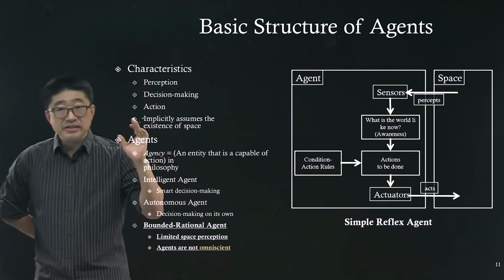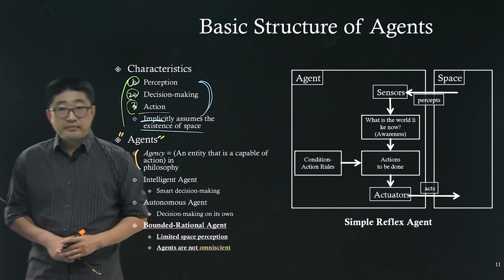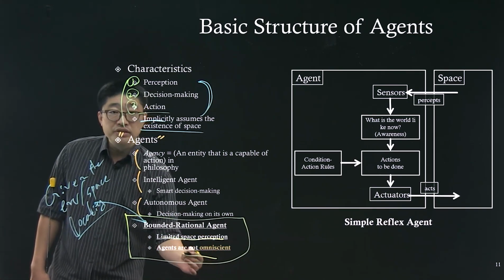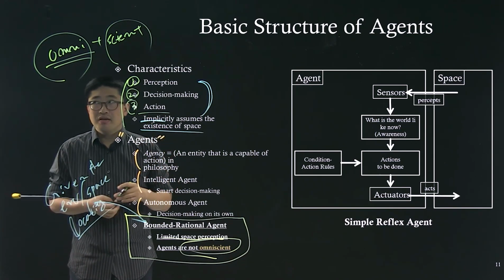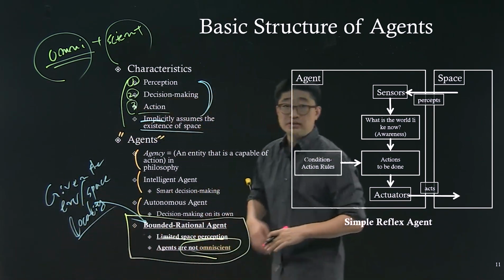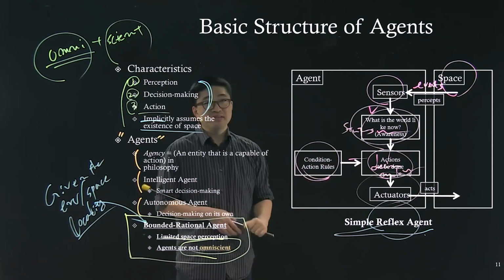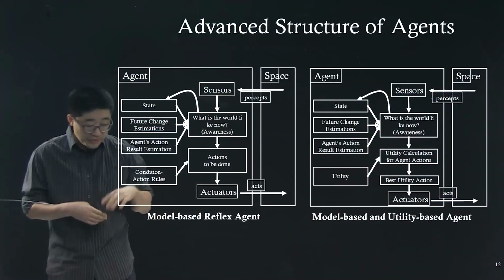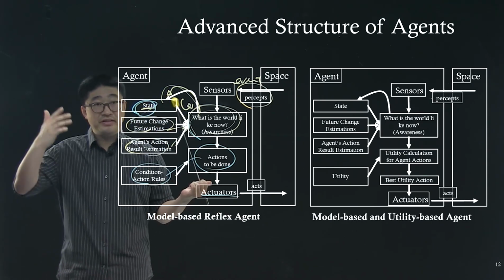모델링 및 시뮬레이션 개론1 [5-6] Basic Structure of Agents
모델링 및 시뮬레이션 개론1 : Basic Structure of Agents